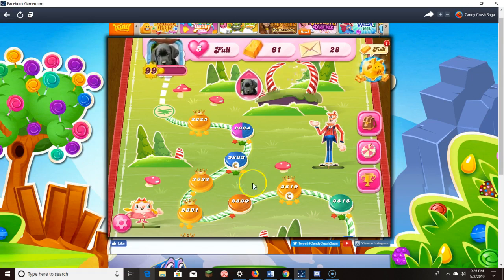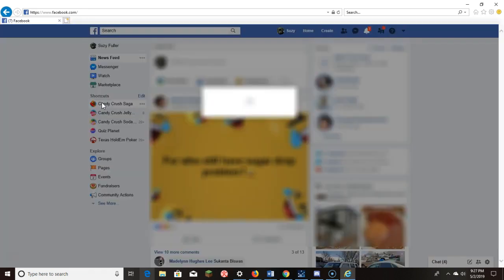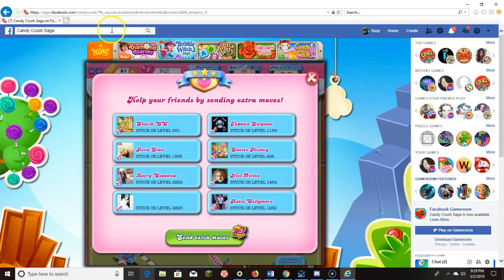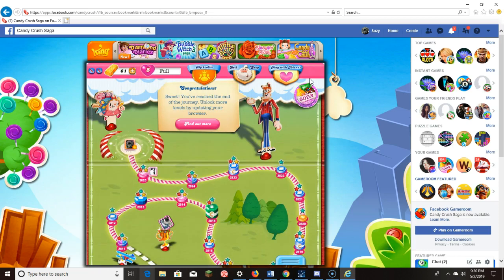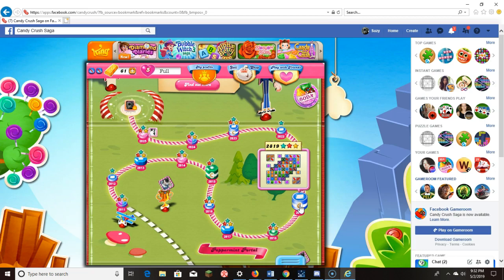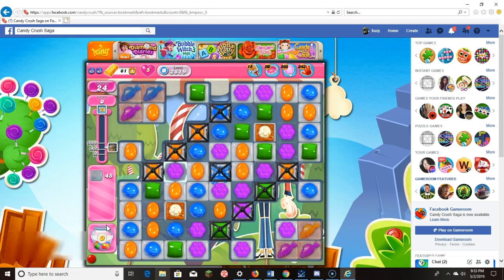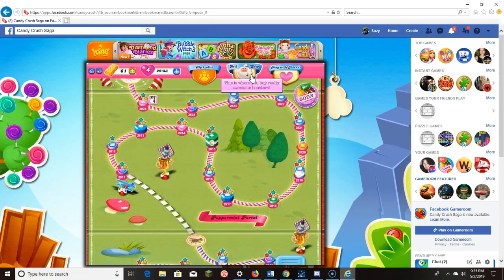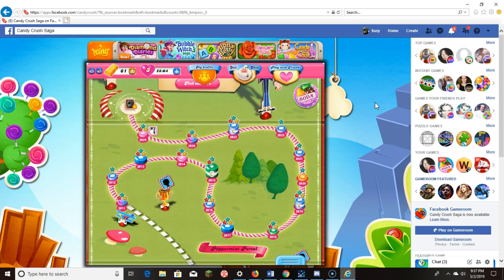MORE MOVES & OTHER FUN STUFF! How & Why for using Internet Explorer